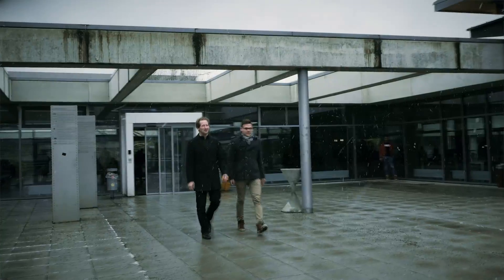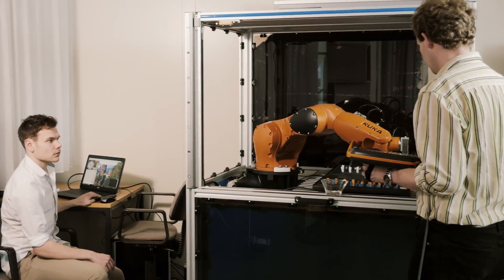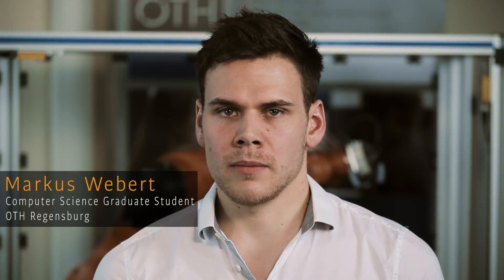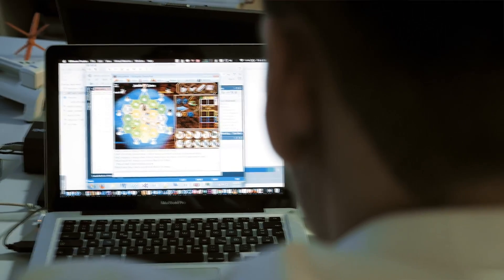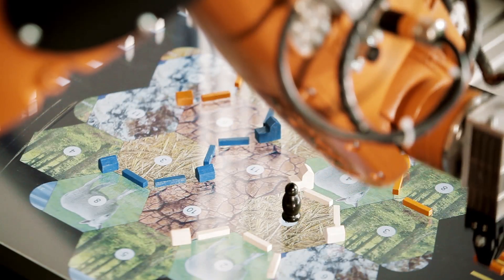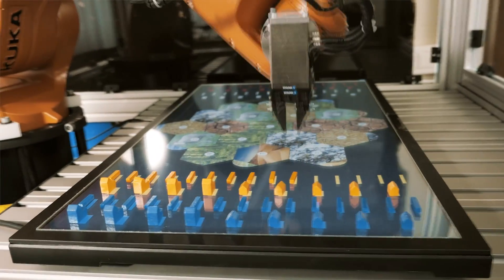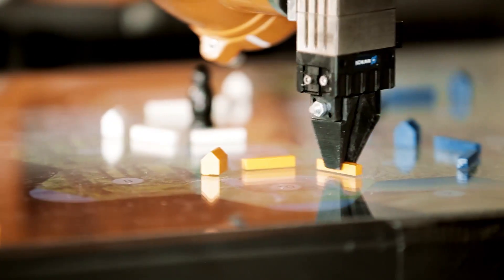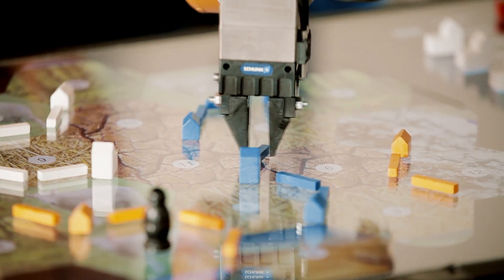Robots Play Board Games - Students Win Big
One KUKA robot, one Settlers of Catan board game, and a group of determined professors and passionate students leads to a valuable education in the industries of tomorrow.

It’s possible to imagine that in the not-too-distant future robots playing board games against human opponents in real life will be relatively common, but for now that scenario is mostly restricted to imagination. That is, of course, unless you happen to look in a somewhat non-descript classroom hidden on the fourth floor of the Computer Science and Mathematics Department at the OTH Regensburg (Technical University of Applied Sciences) in Germany. In this classroom that very scenario is playing out day after day thanks to the efforts of several years of students and a group of determined professors – as well as one KUKA robot that stoically plays the globally popular Settlers of Catan board game at the request of its human masters.

It's a great story of providing the tools and resources to help today's students become tomorrow's innovators.